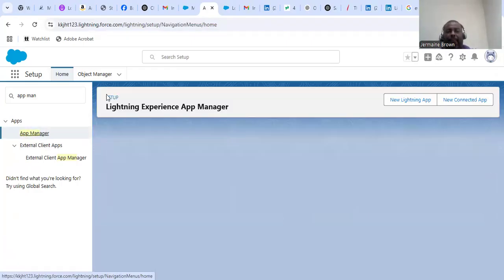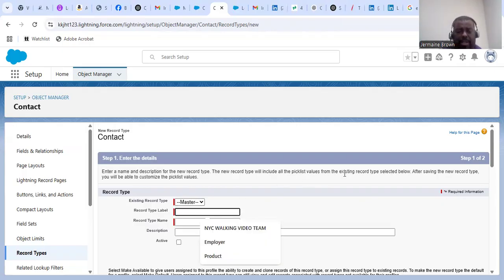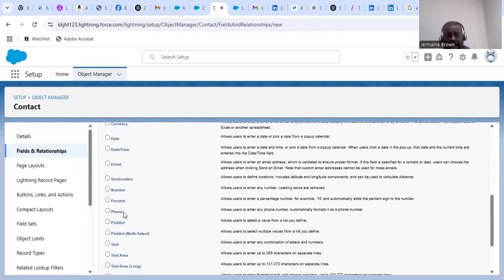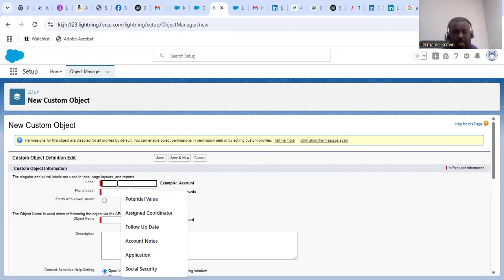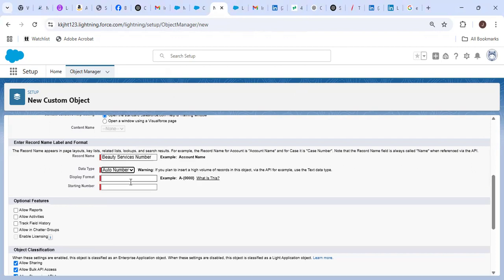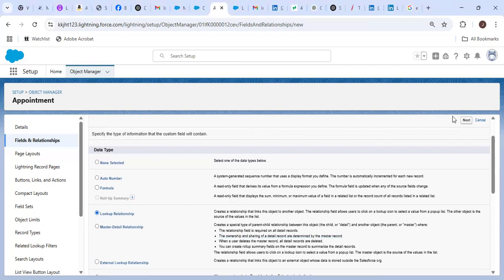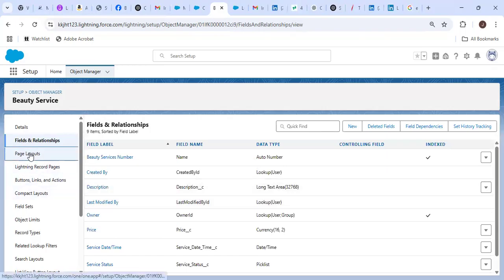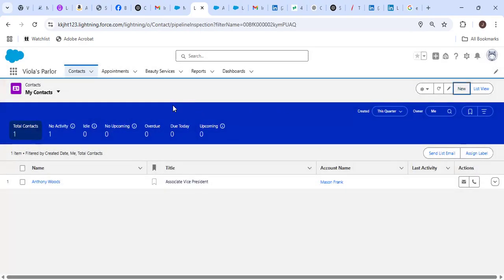Building my wife's beauty parlor app in Salesforce 3/27/25